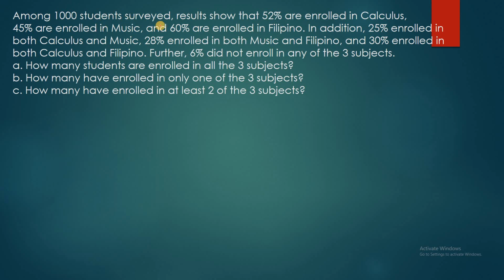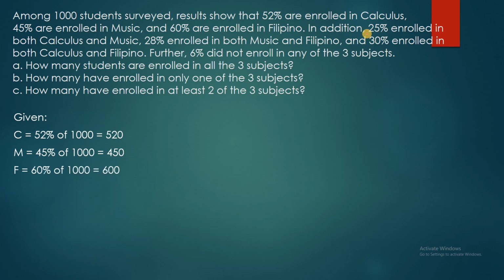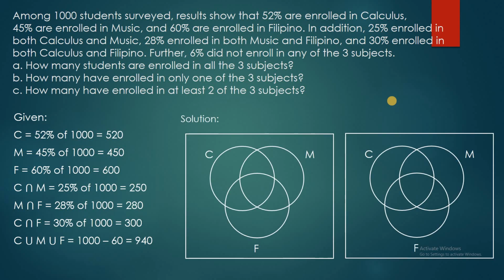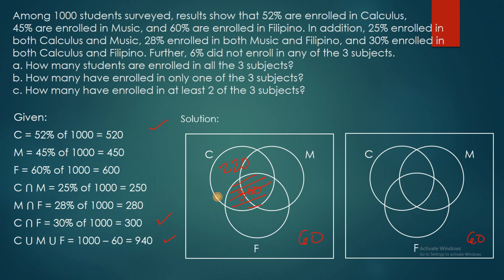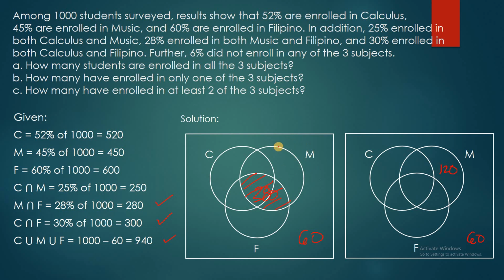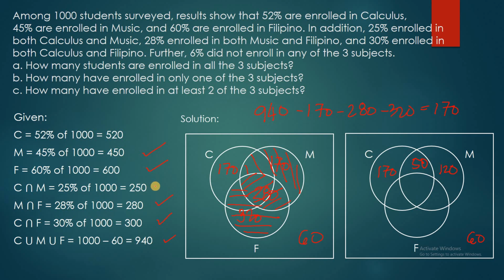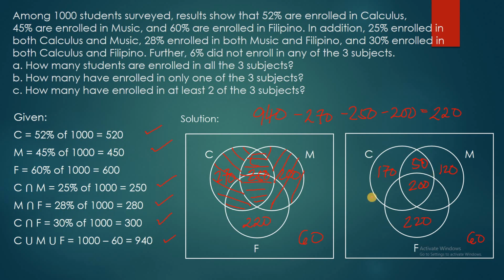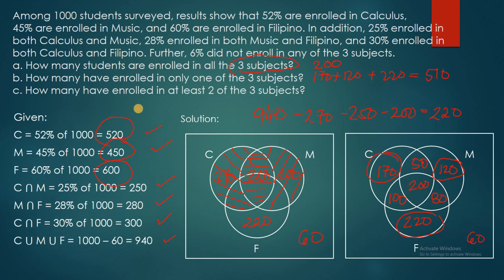Venn Diagram and Operation on Sets